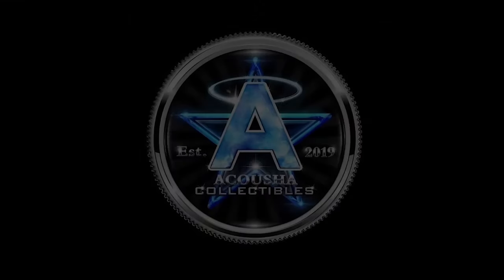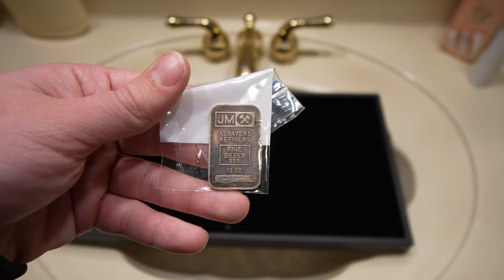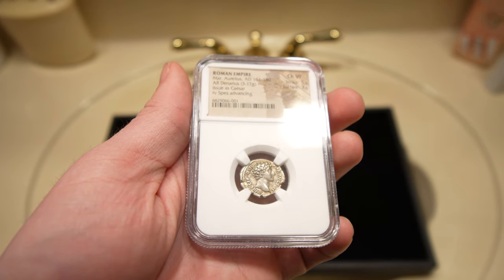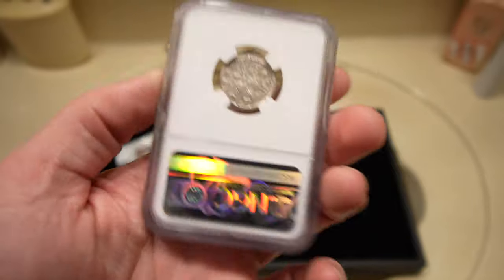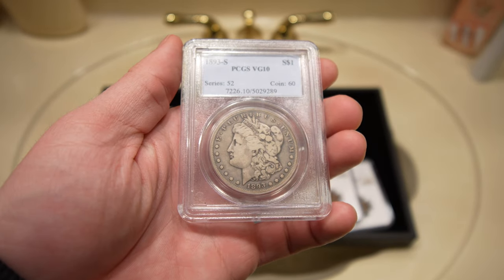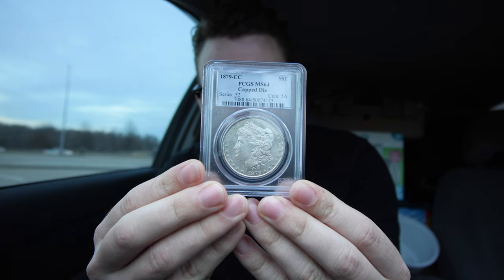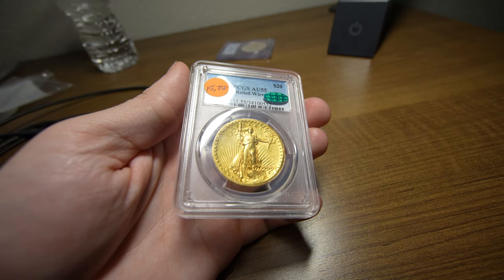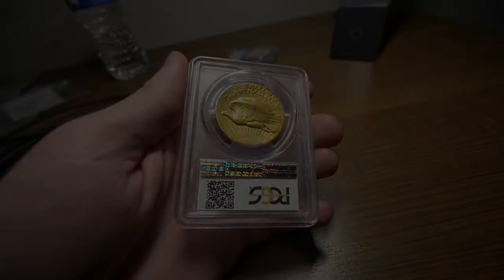We Bought This SUPER RARE Morgan Silver Dollar! (Fresh Coin Deals)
Note: We are not financial advisors. Seek out wise council in regards on how you should spend your money.